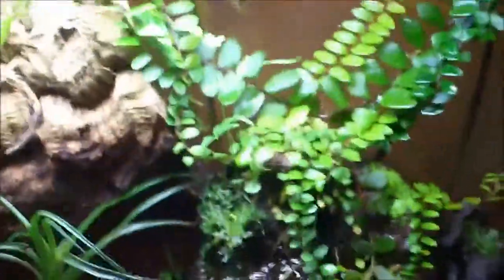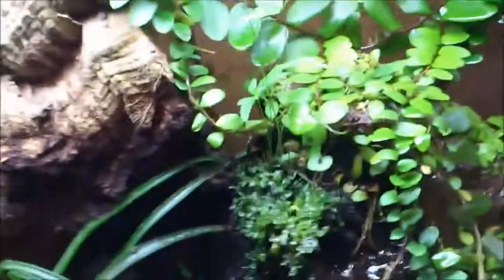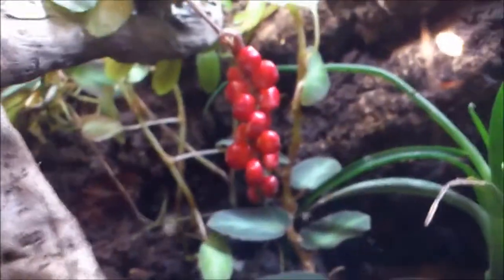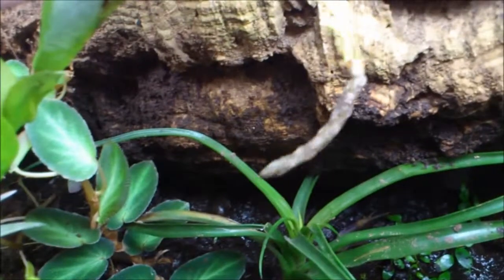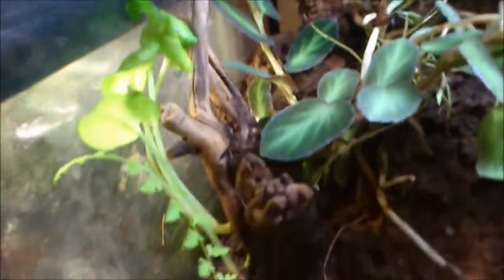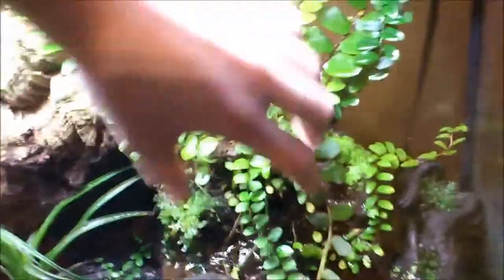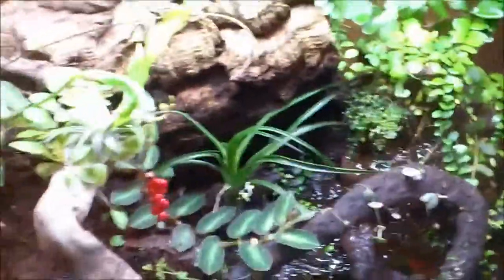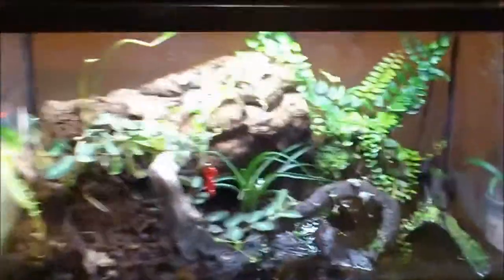Orchid Tank Tour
Video tour of my plant tank, hoping to fill it with dart frogs when I feel it is suitable for them. First video of 2014, enjoy, and slap that like button around!